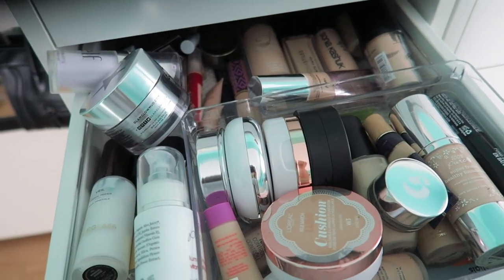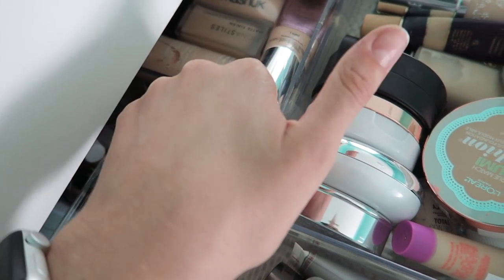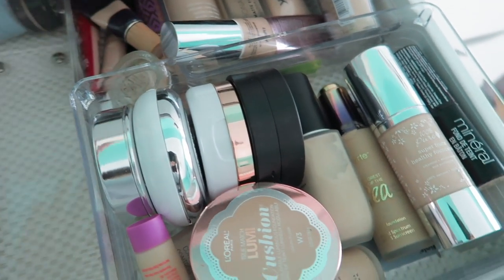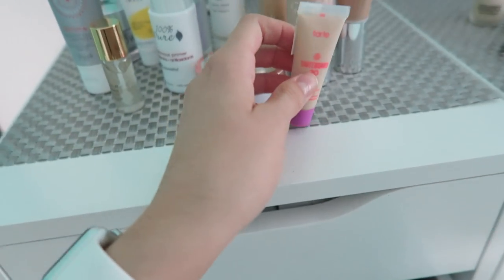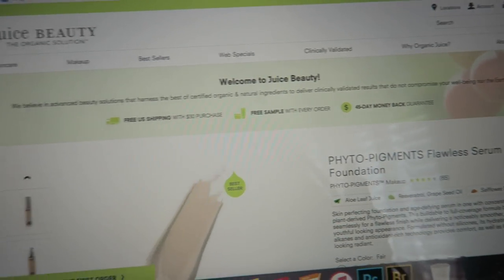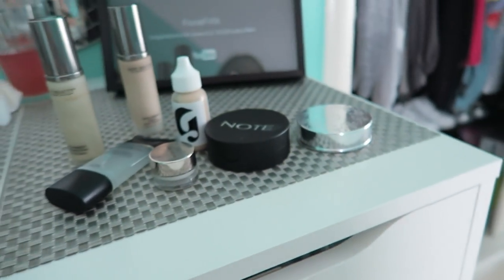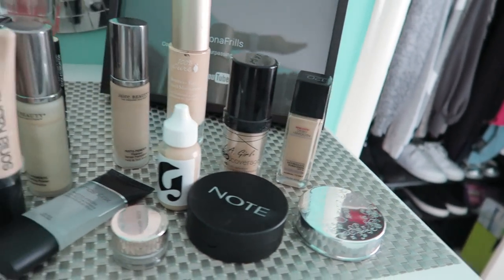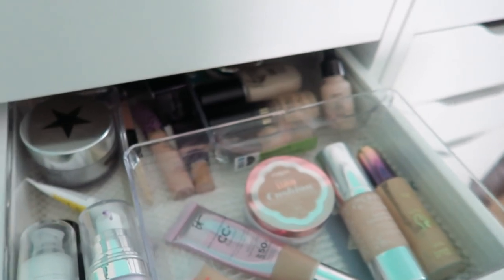50% Gone Decluttering My | Primer, Foundation, Concealer | Part 2 | FionaFrills Vlogs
OK here I go ... more decluttering my makeup primer, foundation, and concealer.

Fiona